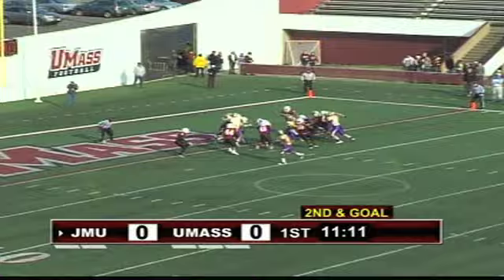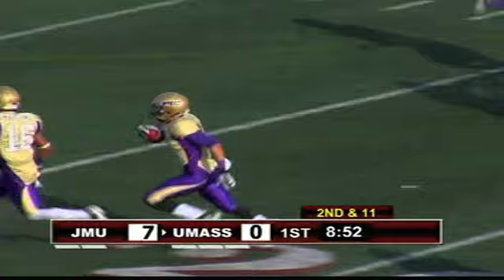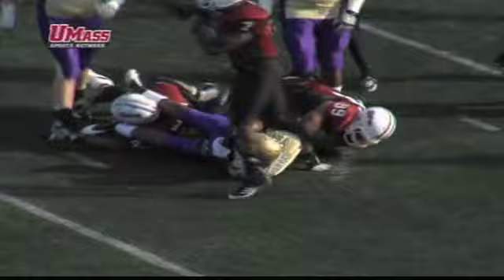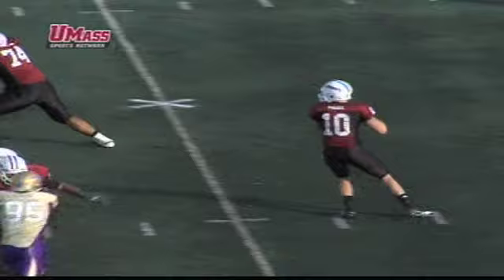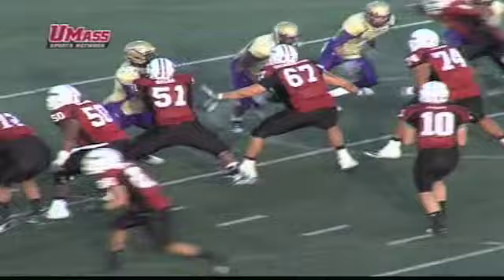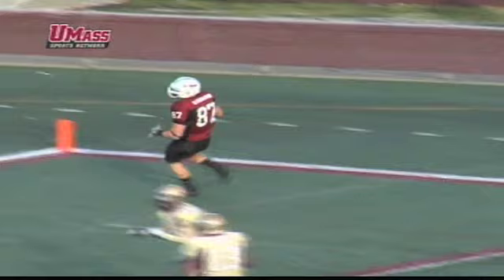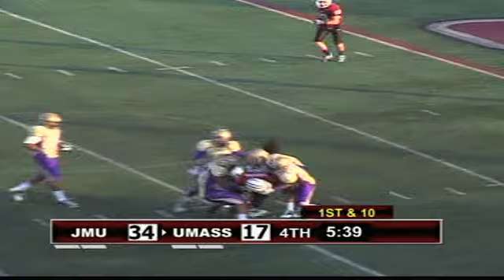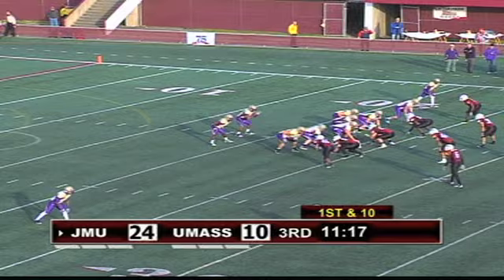11/19: Football Highlights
Senior Day from McGuirk's last game.